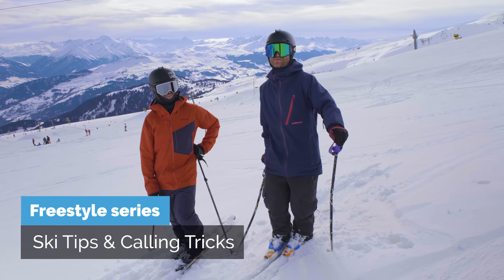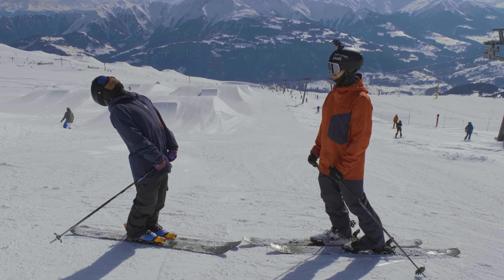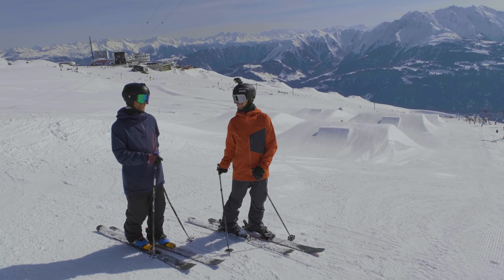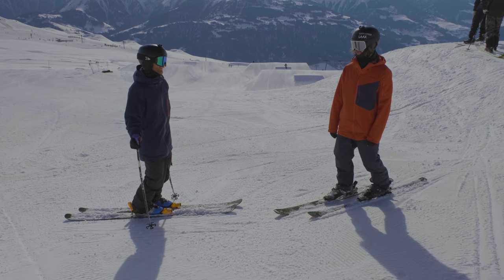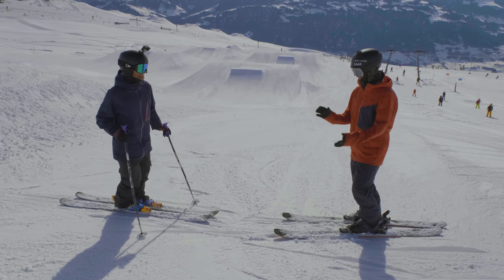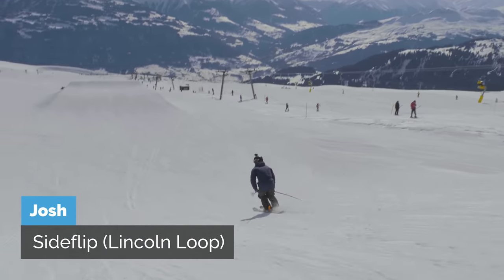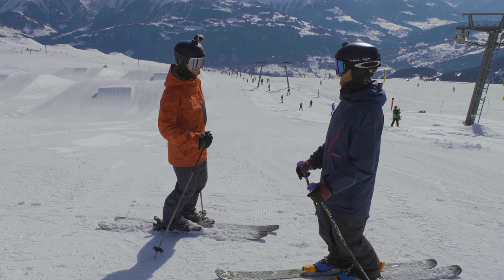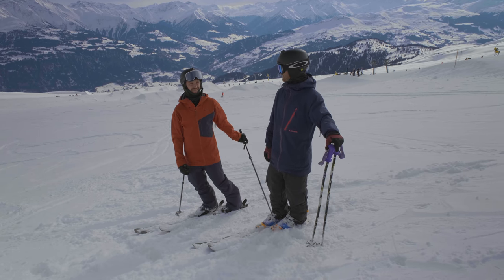Ski Tips & Calling Tricks | 10 Easy - Advanced Tricks to Do off Jumps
In this episode of Ski Tips & Calling Tricks Jens and Josh take turns calling different jumping tricks such as 180 in both directions, switch 180 in both directions, side flip, switch 360 and even switch 720 while also explaining to each other how they do them.  Join one of our Ski technique or Freestyle camps

This new experimental video format is aimed towards you who might be rather advanced and you don´t need an in-depth video but just need some inspiration and a few tips to learn some of these fun ski tricks.

00:00 Intro
00:33 How to 180 on skis (un-natural with shifty or lead tail grab)
01:43 Backflip on skis.
02:22 How to switch 180 (un-natural, lead tail)
03:12 How to frontflip on skis
04:21 How to 180 (shifty, mute grab)
05:09 How to switch 180
05:43 The switch line, Zero spin, Sw 3 and Sw 7 lead tail
06:45 Jens´s Switch line
06:58 Josh´s Switch line
07:19 How to switch 720 lead tail grab
08:18 How to zero spin
08:45 How to switch 360 (high uncrossed mute???)
09:18 How to lincoln loop/side flip